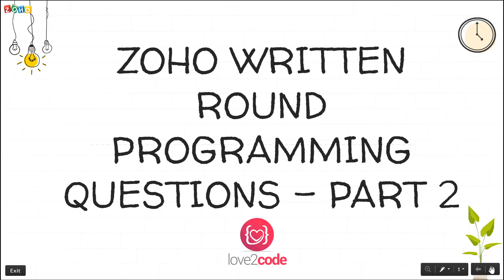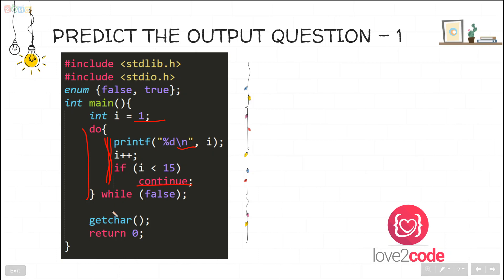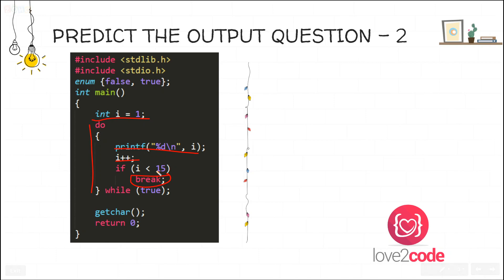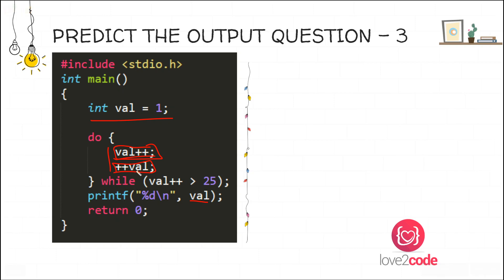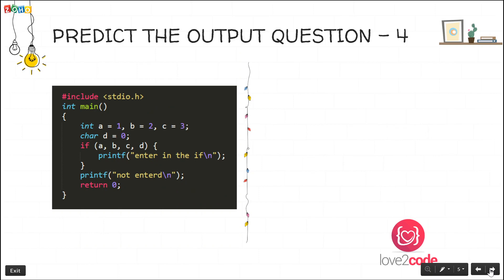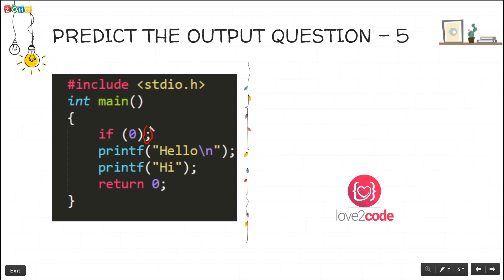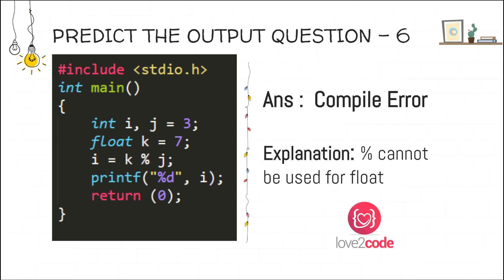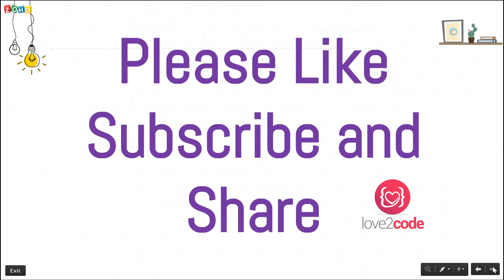Zoho Inteview C Programming Question (Written Round) - Part 2 (Topic - Loops)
In this video, I have discussed C programming question which is asked in Zoho interview round 1.
Also, this video will help you to understand continue and break statements in C also pre and post-increment operators